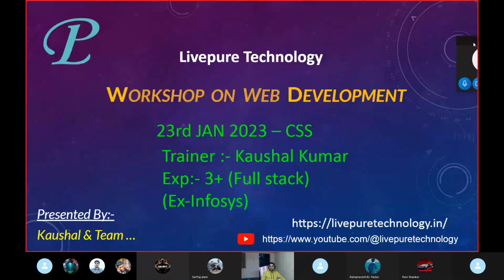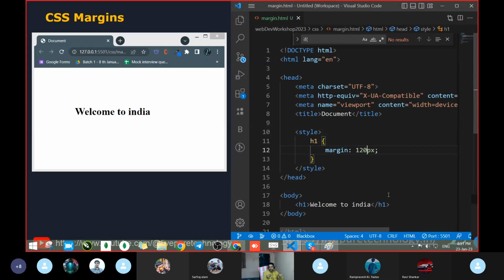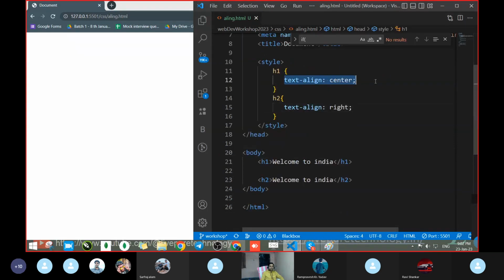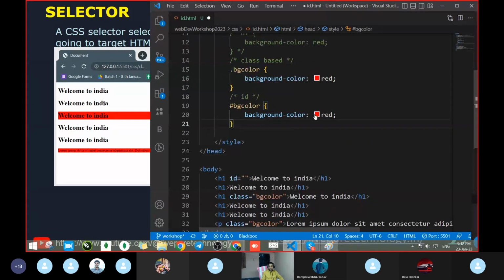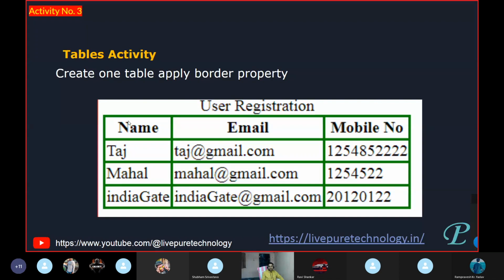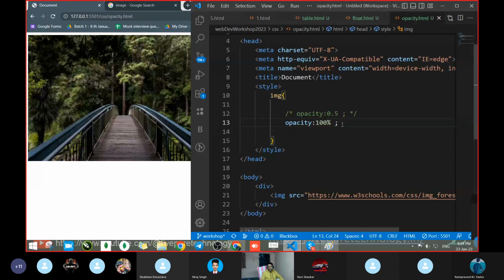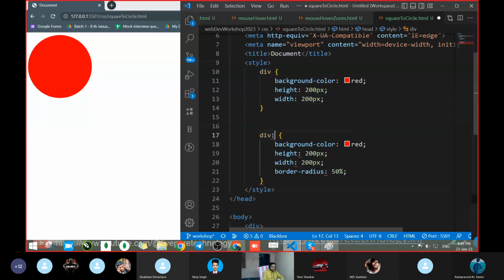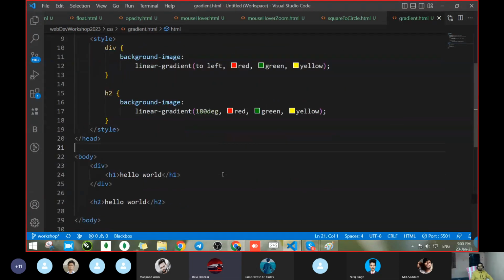Day 3 CSS Workshop Live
In the series of web development.I have an updated version of JavaScript course going on. This Ultimate JavaScript course is being supplied with handwritten notes and I highly recommend the latest course over this.